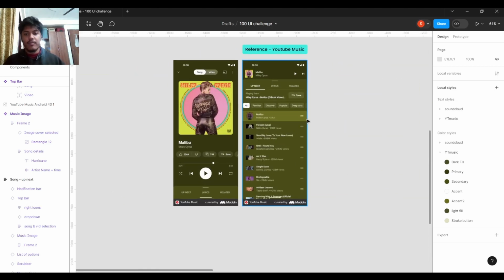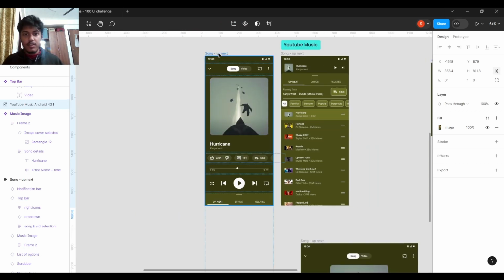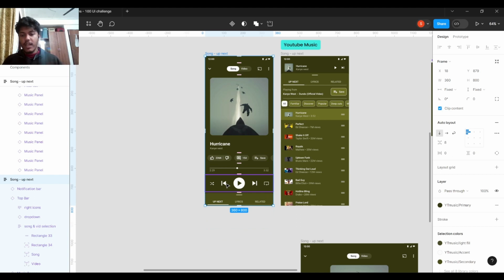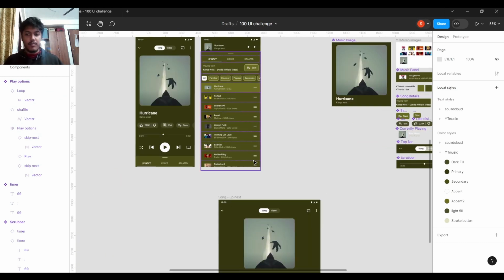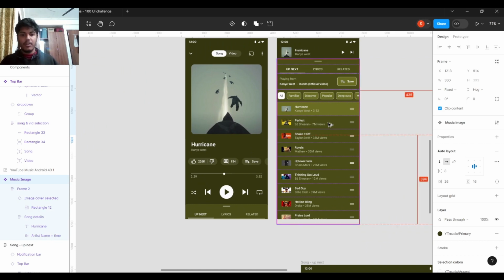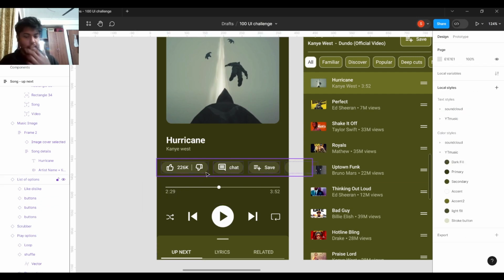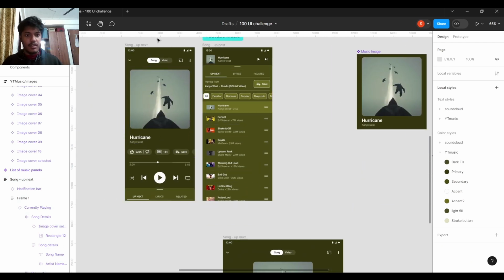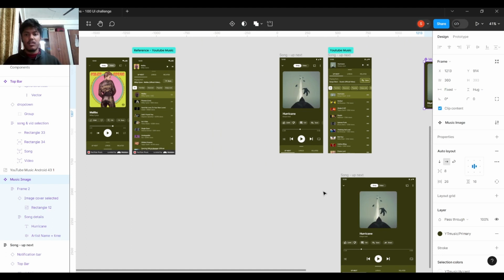Day 3 of UI challenge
🎥 New on my YouTube channel! Join me on an exciting journey through the art of UI creation. From concept to reality, I've documented every step of the process and learning, whether it's the magic of Auto Layout or the reliability of regular constraints. 🚀 Dive into the behind-the-scenes and let's explore the world of UIDesign together! 💻✨